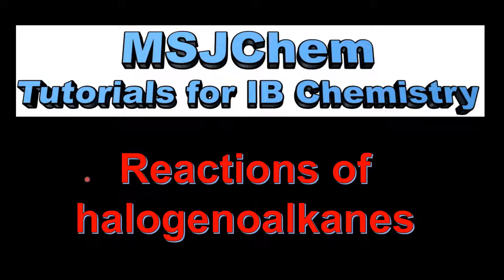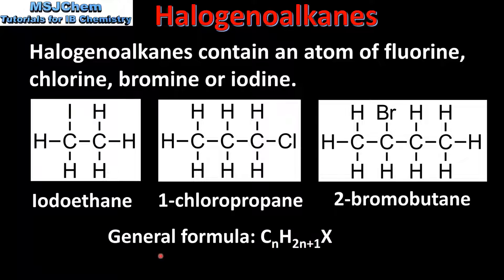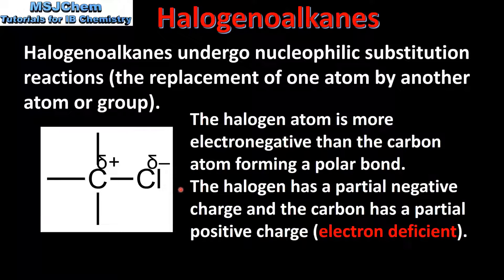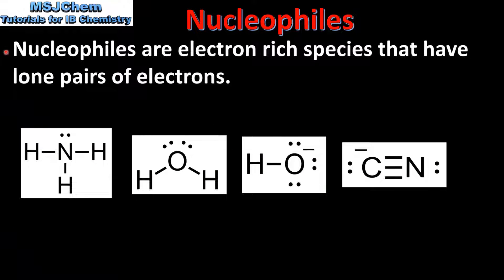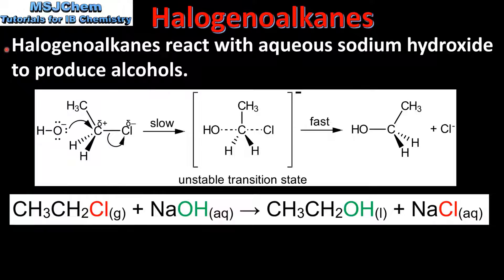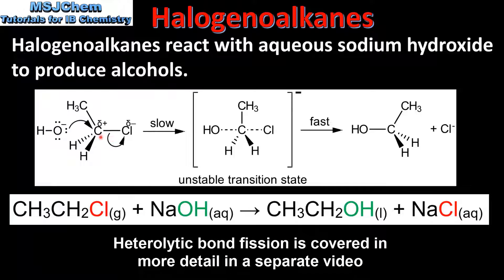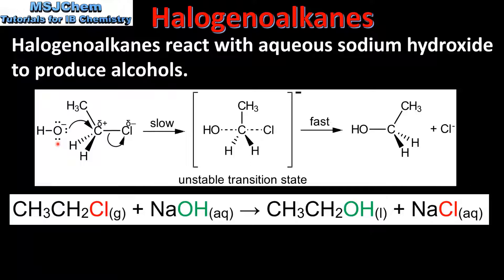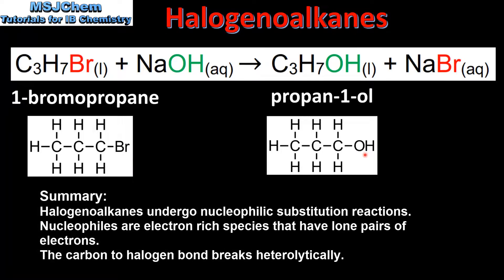R3.4.2 Reactions of the halogenoalkanes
This video covers SN (substitution nucleophilic) reactions.